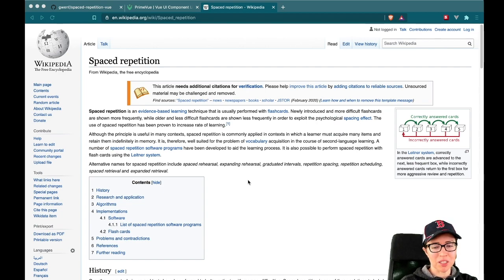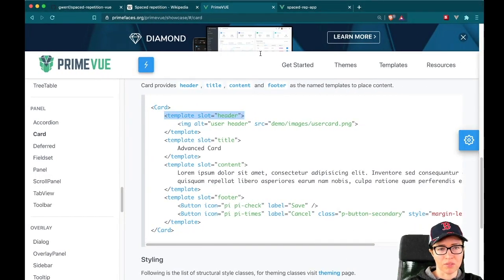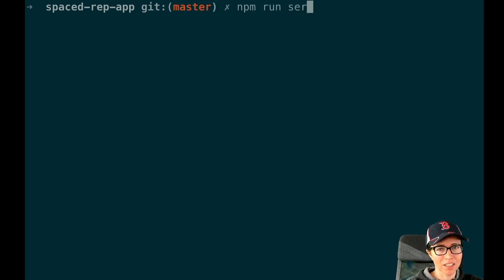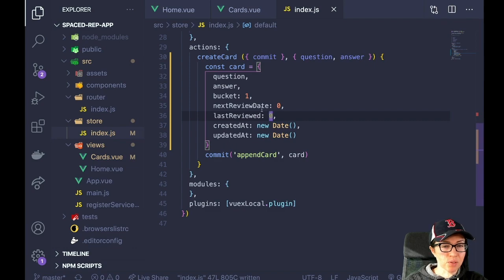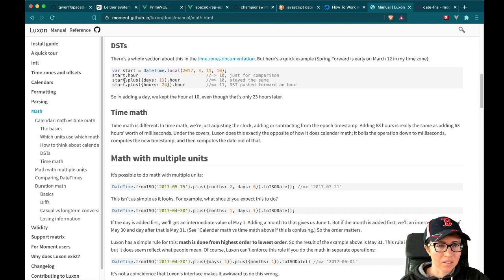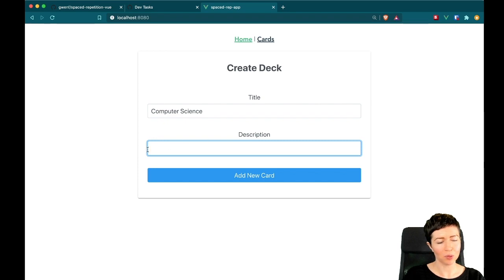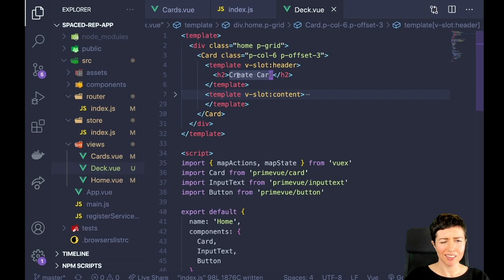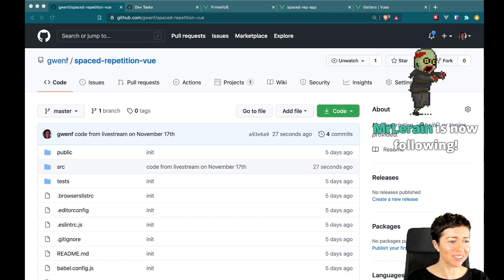Vue 3: Working on a Spaced-Repetition App with Prime Vue [LIVE]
Built a spaced-repetition app with Vue 3 and the Prime Vue component library. This is a slightly editing livestream from my Twitch channel.